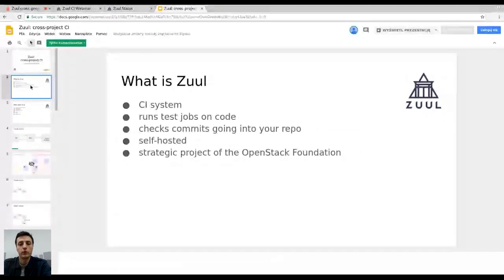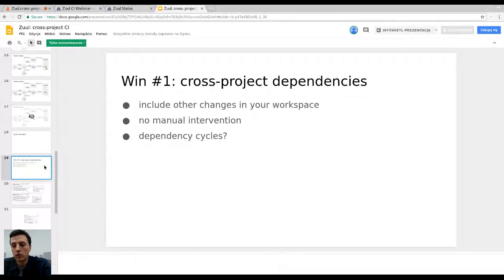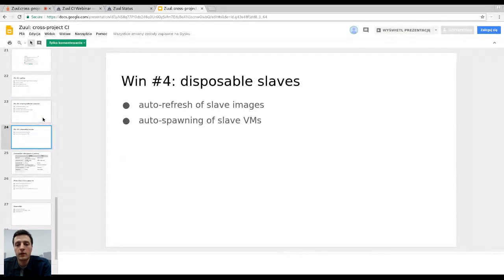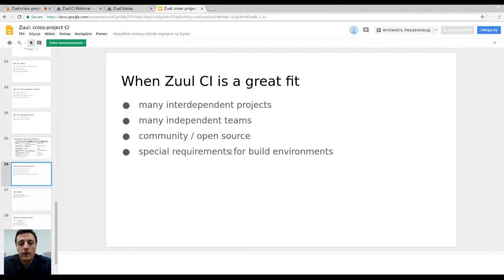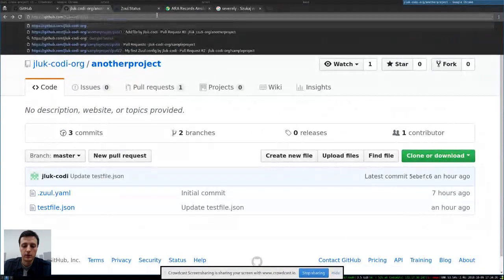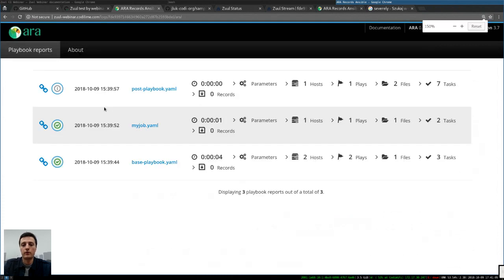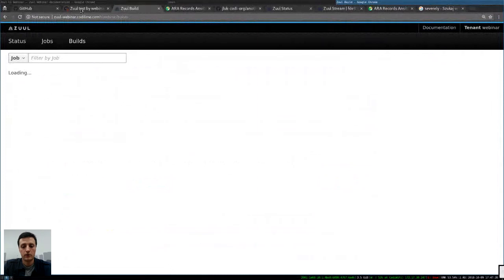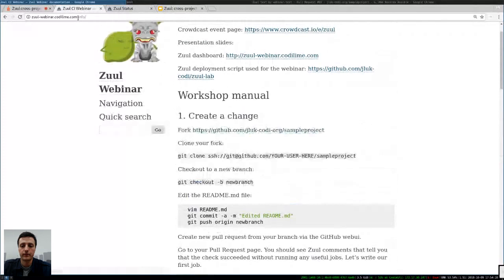Zuul cross project CI - webinar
Zuul  is an open source CI system created by the OpenStack infrastructure team and now used in many open source and commercial projects like Tungsten Fabric, MediaWiki, at BMW and GoDaddy, not to mention OpenStack itself. A cross-project testing, scalability, everything-as-code approach and the ability to share pipeline ownership between teams are the aspects that make Zuul a great fit in large-scale, high-throughput development environments.
From this video you will hear about the unique features of Zuul CI, what problems it solves and how to tell if it’s the right CI system for your environment. Then, we’ll conduct a short hands-on tutorial where you’ll be given access to a working Zuul installation, have the chance to configure your own Zuul job and see how Zuul manages the changes to source code repositories.